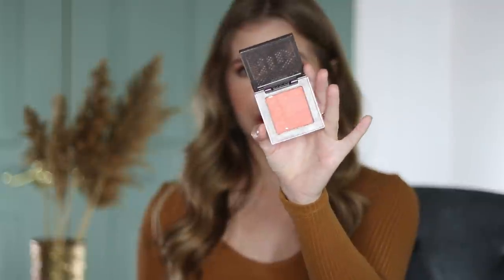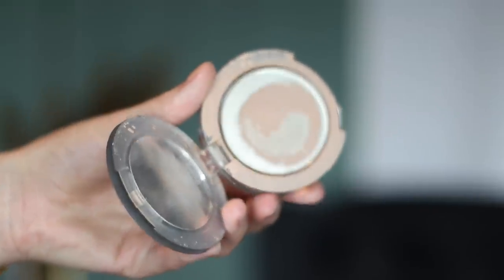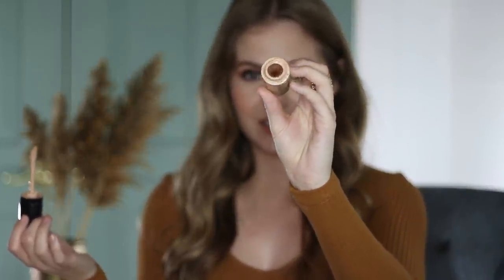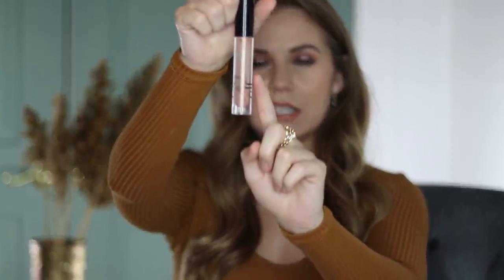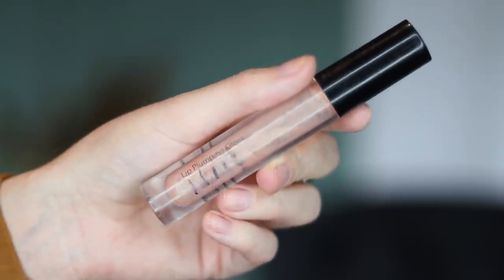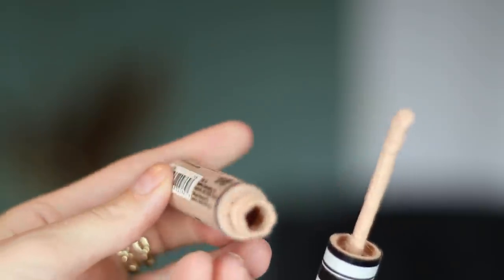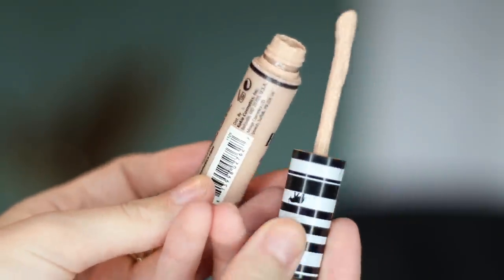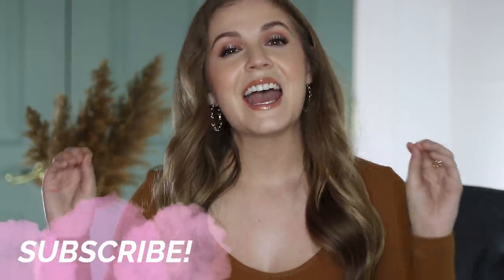PROJECT PAN UPDATE// My Most Exciting Update EVER!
My most exciting Project Pan update EVER!

WHAT I’M WEARING:

Eyes: Urban Decay Stoned Vibes
Lips: thBalm Humble
Earrings: Kendra Scott

DISCOUNTS & CODES

xoxo,
Kelly